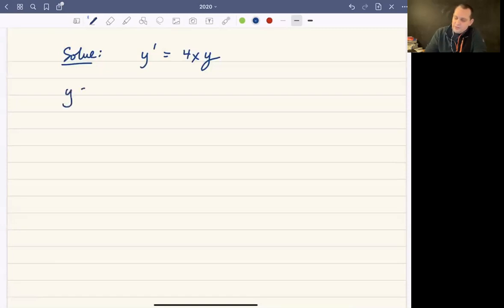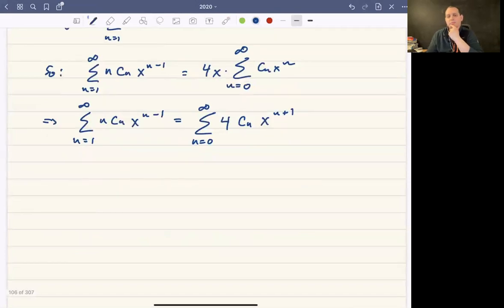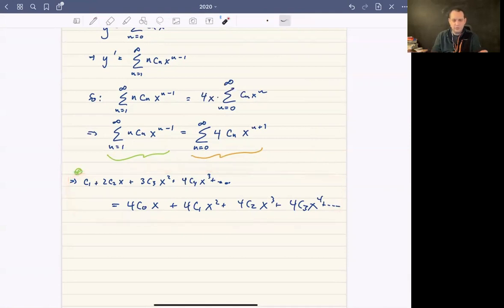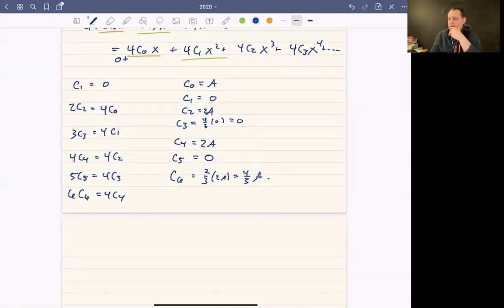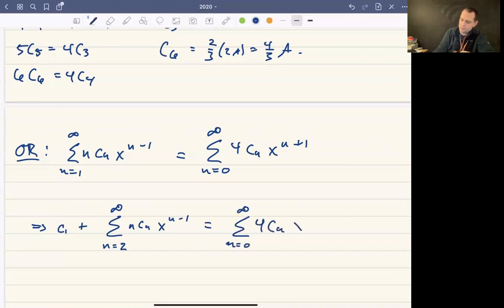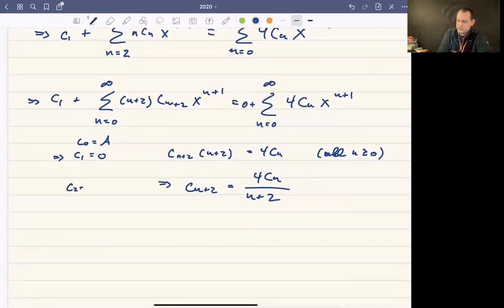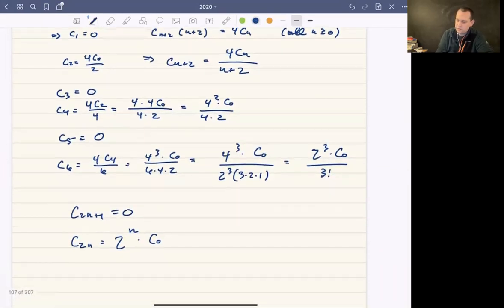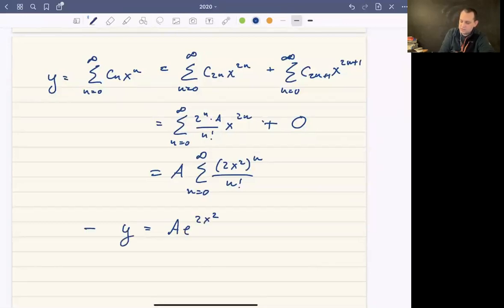Power Series Example (y'=4xy)